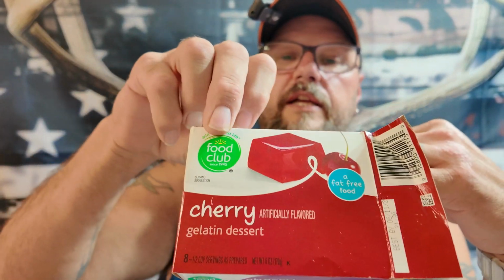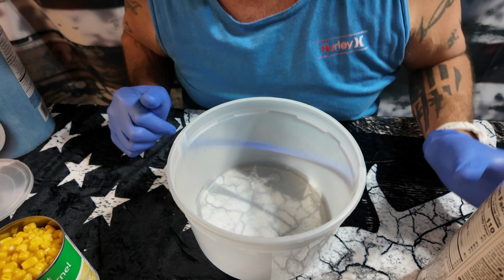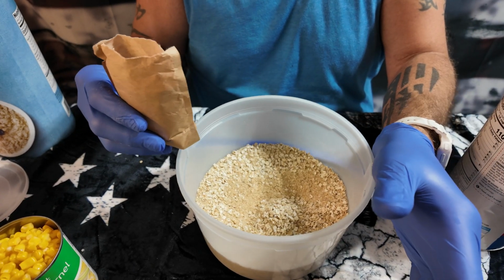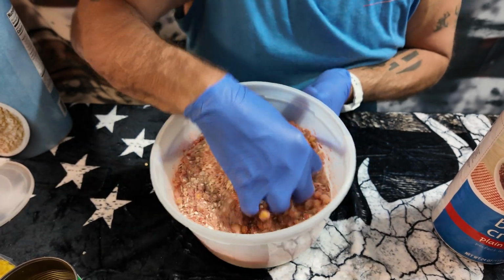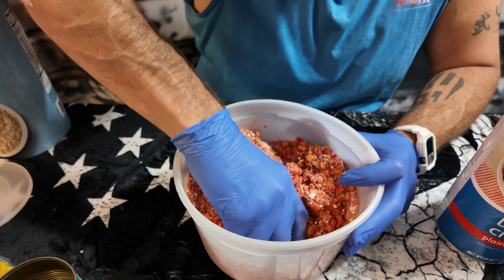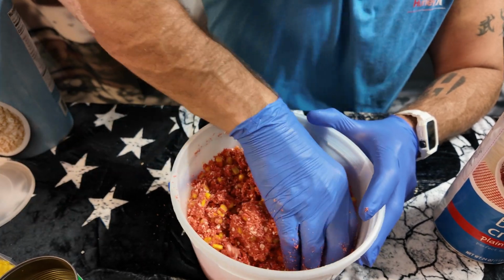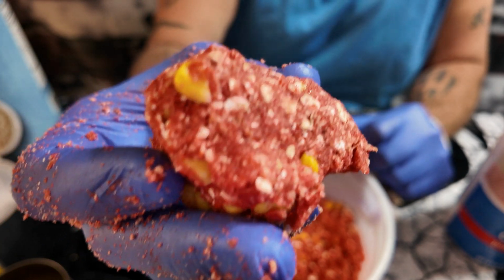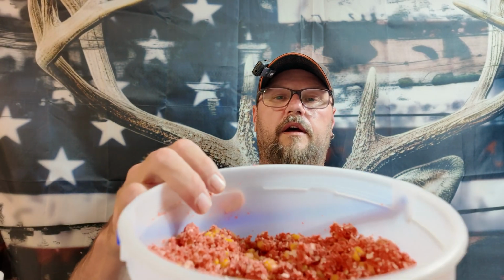Cheap Carp/Catfish Bait (Less than $5.00)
In this video I will show you a simple method to make super cheap carp/catfish bait that will have you pulling in the big ones.  All the ingredients can bee puchased at any dollar store or any grocery store,

If you don't have a bucket you can use a gallon size freezer bag!!

Filmed with DJI Osmo 3 and DJI Mic